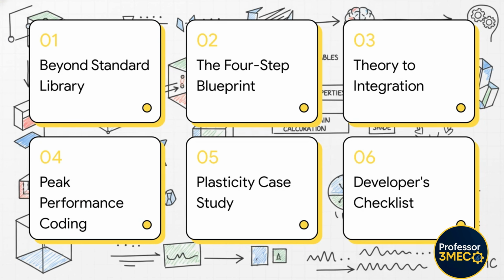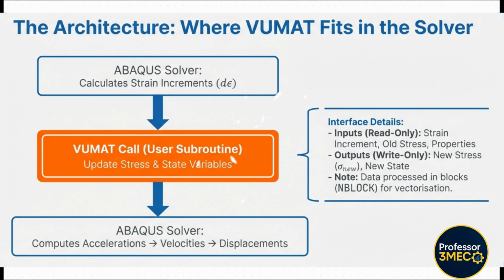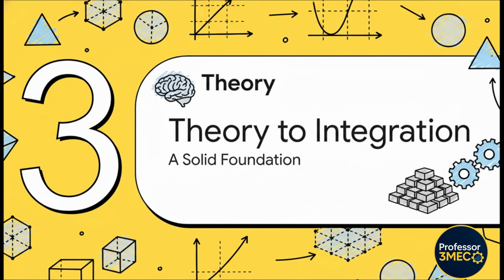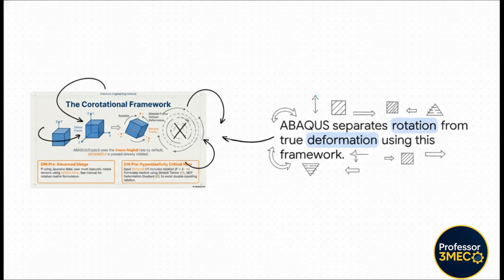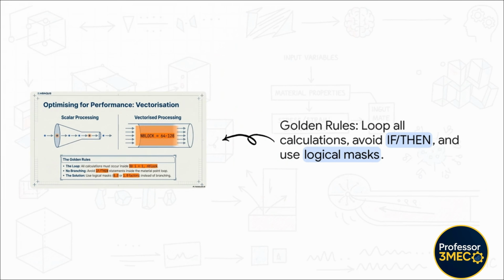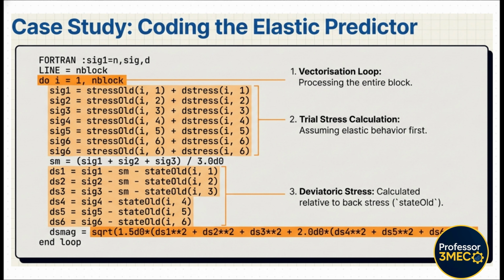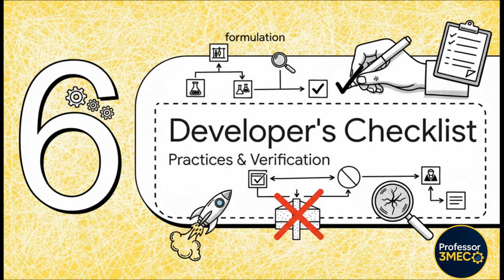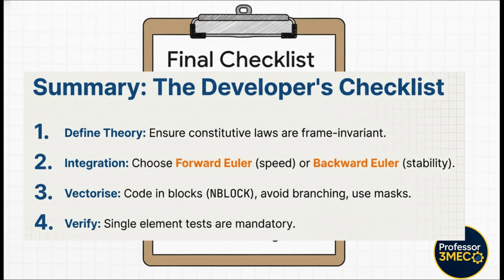Mastering VUMAT in ABAQUS/Explicit|Vectorised Implementation, nblock, Performance Rules, Programming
Writing a VUMAT in ABAQUS/Explicit is not just about implementing a constitutive model — it’s about numerical stability, vectorisation, and performance.

In this video, I explain how VUMAT actually works inside the ABAQUS/Explicit solver, with a focus on:
• What NBLOCK really means and why it matters
• How ABAQUS processes material points in vectorised blocks
• Why scalar VUMATs kill performance
• Proper stress update architecture and state variable handling
• Forward vs backward integration schemes
• Corotational framework and rotation pitfalls
• Single-element verification strategies
• Common VUMAT mistakes that cause instability or wrong physics

The video includes a worked example of J2 plasticity with kinematic hardening, showing how elastic predictors and plastic correctors should be implemented using masking instead of IF-statements for full vectorisation.

This tutorial is aimed at:
• PhD students and researchers
• Engineers developing custom material models
• Users transitioning from UMAT to VUMAT
• Anyone struggling with NBLOCK, performance, or instability in Explicit analyses

📘 Reference: ABAQUS Analysis User’s Manual.

If you have questions about VUMAT, CPFEM, damage models, or ABAQUS internals, leave a comment — many future videos are driven directly by your questions.

This video is part of Professor 3MEC, where I share practical, industry-focused tutorials on ABAQUS, finite element modelling, and computational mechanics for engineers and researchers.

🛠 Need an independent technical review or expert support?
3MEC Services provides confidential reviews of:
– ABAQUS & FEA models
– Journal papers & PhD theses
– Engineering reports & methodologies

(All proceeds support new technical content and free resources.)